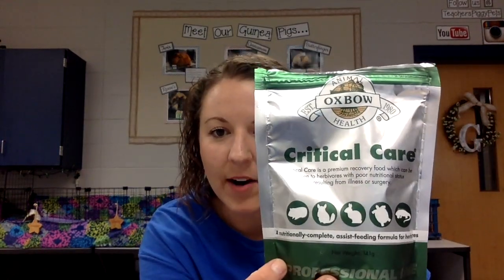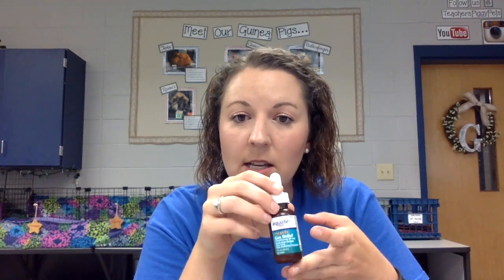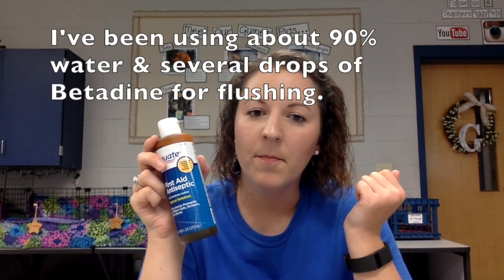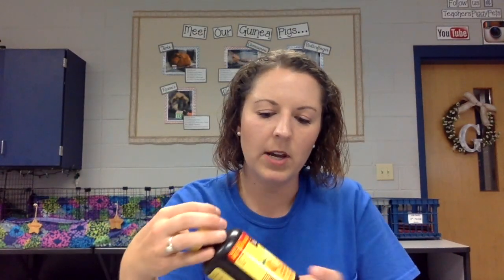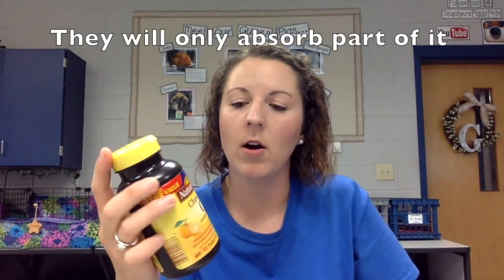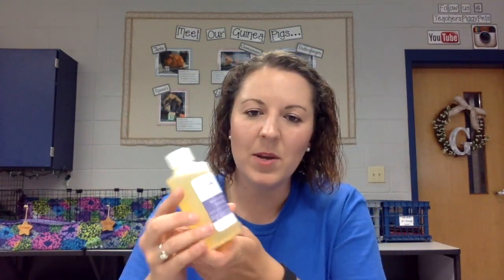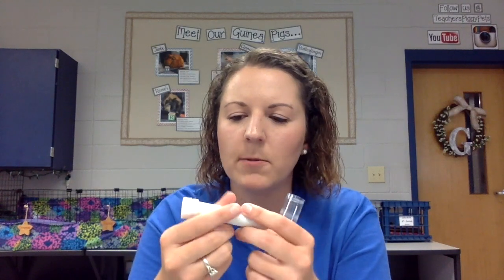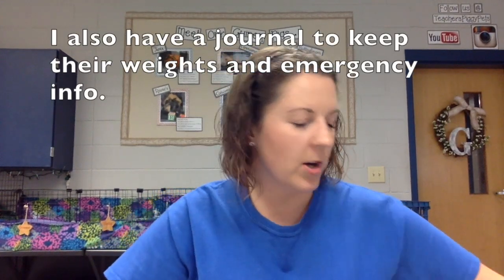First Aid Kit for Guinea Pigs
Etsy Shop

Here is what I have in my first aid kit. You may have thought of something different. It's always better to be prepared.